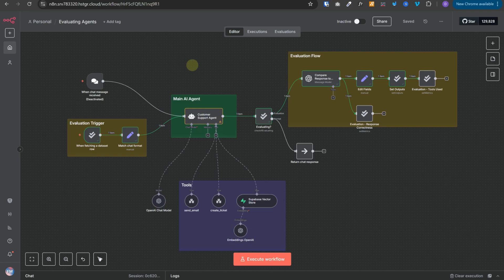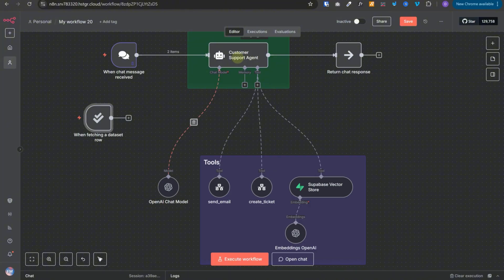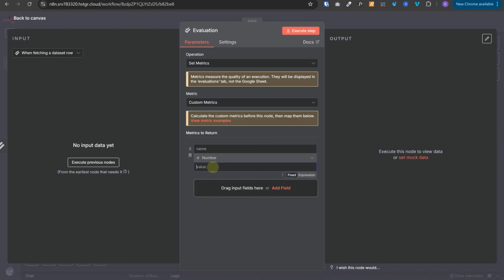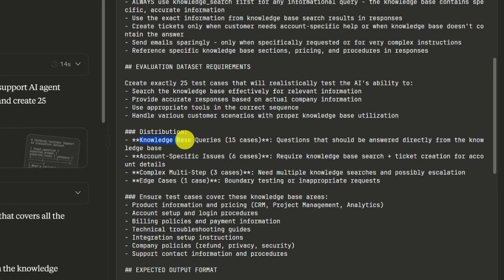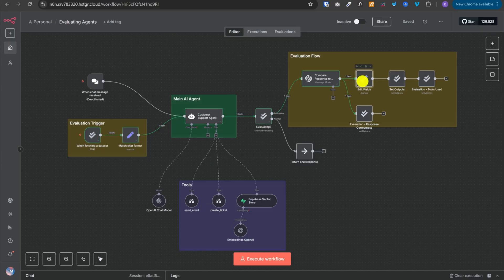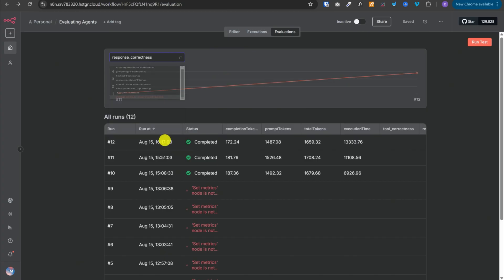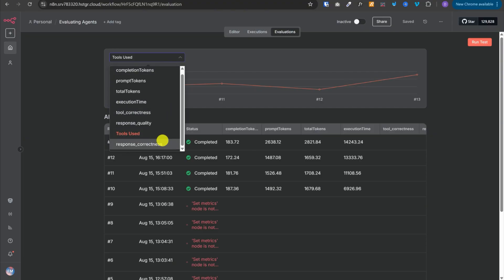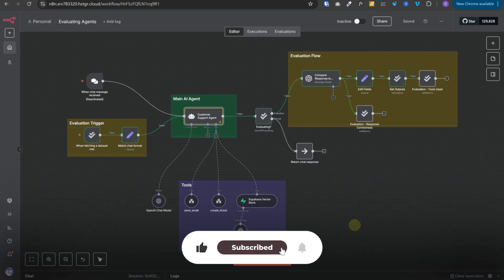Evaluate N8N AI Agents & RAG like a PRO | N8N Evaluation Tutorial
Evaluate N8N AI Agents & RAG like a PRO | Complete Guide

Transform your unreliable AI agents into production-ready powerhouses with this comprehensive n8n AI evaluation tutorial! Learn how I improved my customer support AI agent from 68% to 88% tool correctness and boosted response quality scores using systematic evaluation methods.

🚀 What You'll Master:
Build complete AI agent evaluation systems in n8n workflow automation platform for customer support chatbots, RAG systems with Supabase vector database, and LLM workflow optimization. Set up automated testing with Google Sheets datasets covering 25+ real-world scenarios including edge cases and complex multi-step queries. Measure tool usage accuracy, response quality scores, and token consumption with precise metrics instead of guesswork.

⚡ Real Results Demonstrated:
✅ Tool correctness improved from 68% to 88% using prompt engineering optimization
✅ Response quality scores increased from 3.84 to 3.96 out of 5 using systematic evaluation
✅ Built production-ready customer support AI with Supabase vector embeddings integration
✅ Created automated evaluation pipeline with n8n evaluation nodes and triggers
✅ Optimized AI workflow performance using data-driven prompt improvements and temperature adjustments

📊 Step-by-Step Process Covered:
Setting up n8n evaluation trigger nodes with Google Sheets dataset integration, building customer support AI agent with multiple tools including send email, create ticket, and Supabase vector store access, creating comprehensive evaluation datasets using Claude AI with proper tool usage expectations, implementing automated testing workflows with correctness scoring and tool usage validation, analyzing evaluation results and identifying improvement opportunities, systematic prompt engineering with decision trees and response structure guidelines, measuring performance improvements with concrete metrics and historical comparison.

🔥 Advanced Features Demonstrated:
Learn n8n evaluation node operations including set inputs, set outputs, set metrics, and check if evaluating conditional logic. Master built-in evaluation metrics like correctness AI-based scoring, helpfulness assessment, string similarity comparison, categorization matching, and tools used verification.

⚙️ Technical Deep Dive Topics:
Understand intermediate steps analysis for AI agent tool usage tracking, implement return intermediate steps flag for detailed execution monitoring, set up proper temperature controls for consistent AI responses, create evaluation datasets with expected answers and tool sequences, build systematic prompt improvement workflows with before and after performance comparison, optimize token usage while maintaining response quality, and establish continuous evaluation processes for ongoing AI agent refinement.

⏱️  Timestamps:
00:00 Overview
00:40 What & Why of Evaluation
01:35 n8n evaluation nodes, triggers, and operations overview
05:43 Building DataSet
07:47 Evaluation workflow explanation
10:45 First Evaluation Run
12:51 Workflow Improvements
13:30 Second Evaluation Run with improved results
14:56 Complete Roadmap
15:30 Restrictions in community plan

Perfect for anyone building AI automation workflows, customer support systems, RAG applications with vector databases, or production AI agents that need systematic testing and optimization. No prior experience with AI evaluation required - this complete tutorial covers everything from basic setup to advanced optimization techniques.